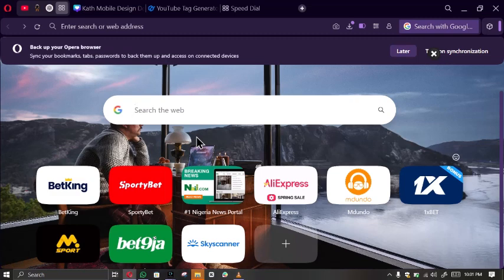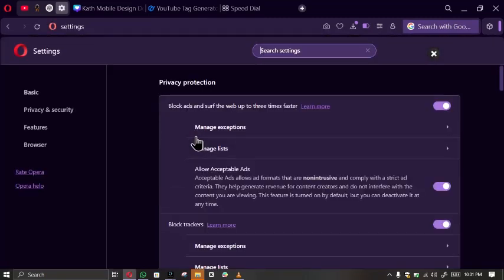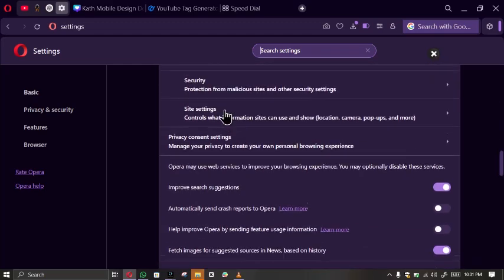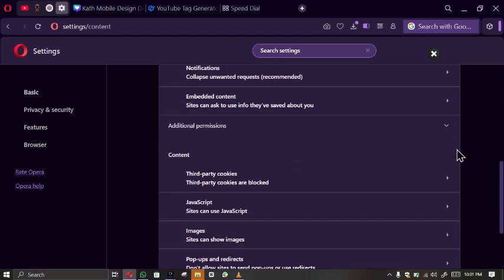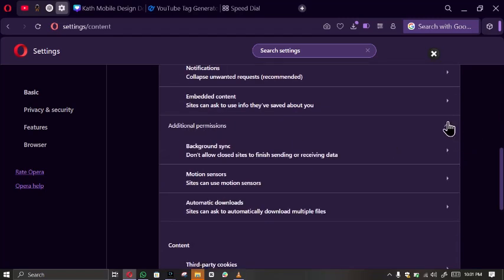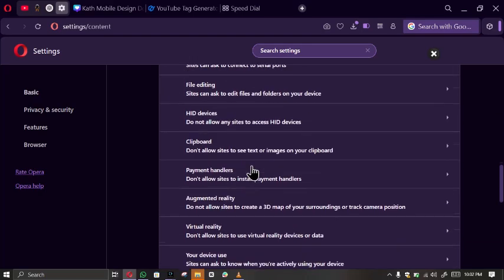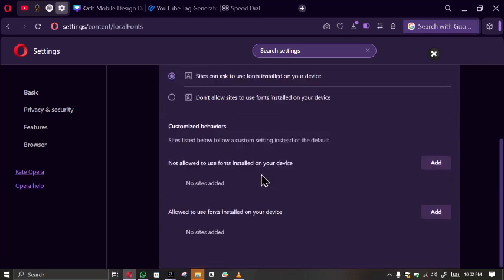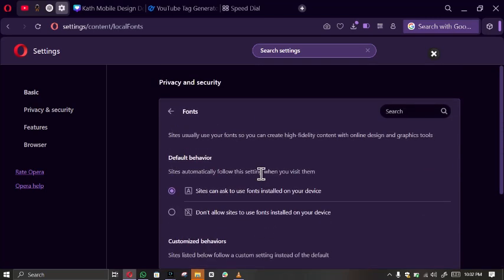HOW TO ALLOW SITES TO USE FONTS STORED ON YOUR DEVICE ON OPERA GX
In This Video, you will learn about HOW TO ALLOW SITES TO USE FONTS STORED ON YOUR DEVICE ON OPERA GX